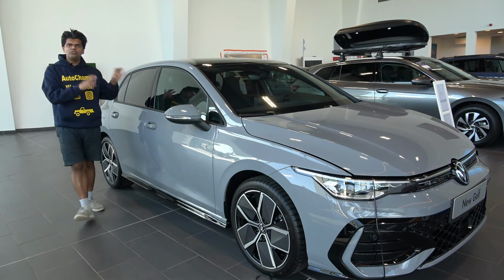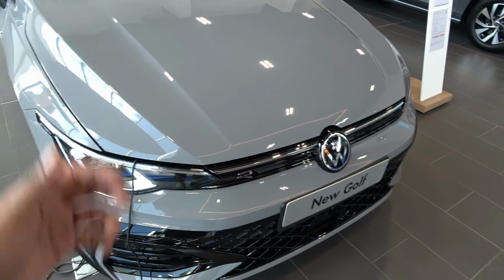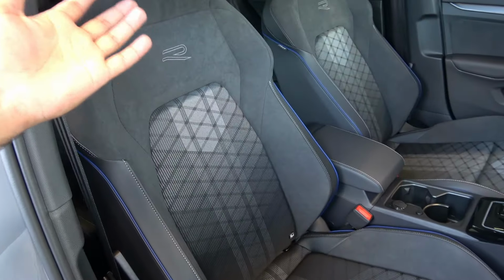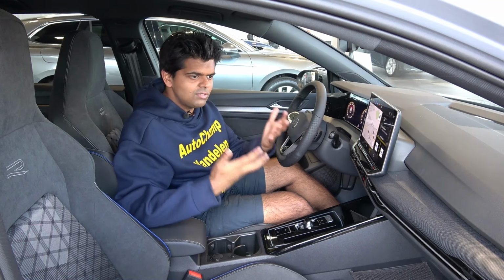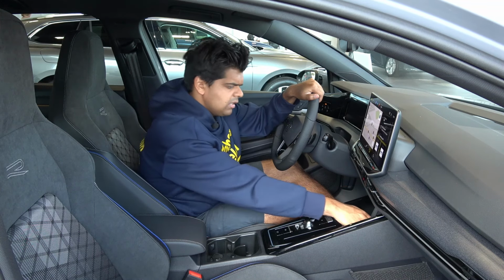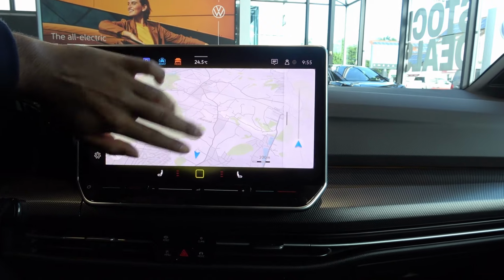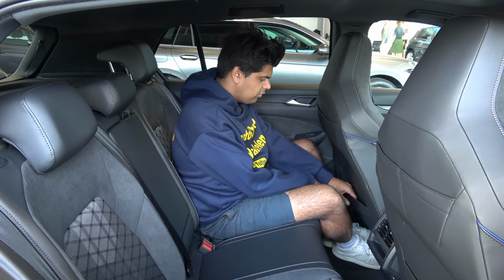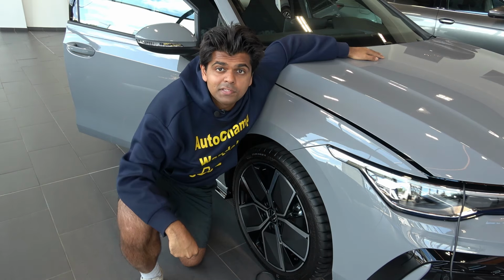2024 Volkswagen Golf review! | Back to basics?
The Volkswagen Golf 2024 received a facelift, bringing it back to basics, and thank goodness for that! With excess piano black trim in the pre-facelift Golf, the interior looks pretentious, although it would've made sense in an Audi A3.

The Volkswagen Golf has an undeniable long reputation in the C-Segment. The Volkswagen Golf GTI, and R, has been the dream to many.
Primary competitors of the Volkswagen Golf are the Opel Astra, Peugeot 308, Toyota Corolla, and Honda Civic.

Does the Volkswagen Golf have it takes to protect its throne from Stellantis and Toyota?